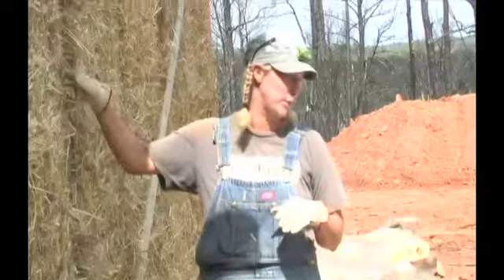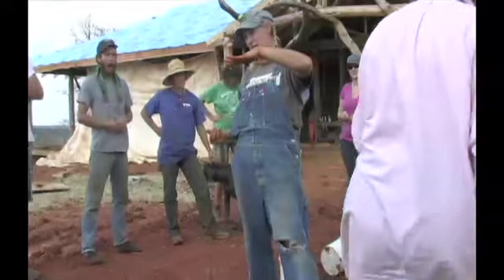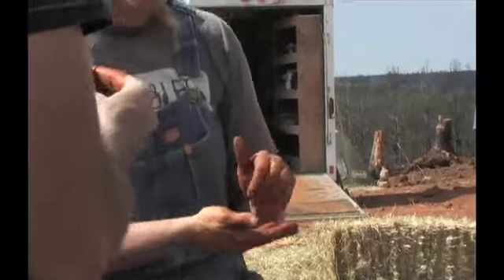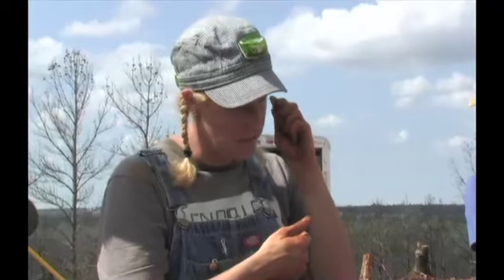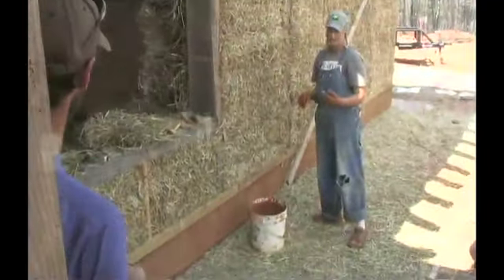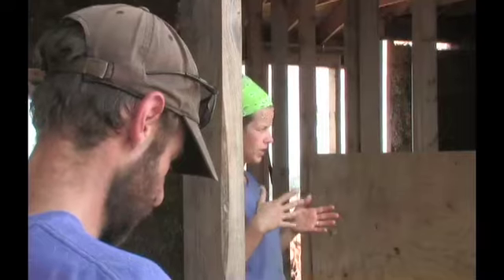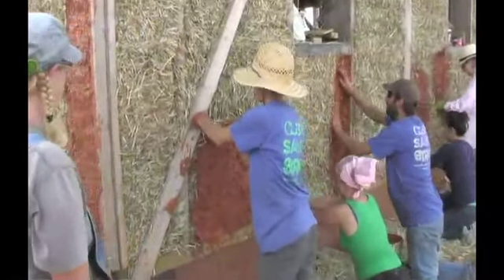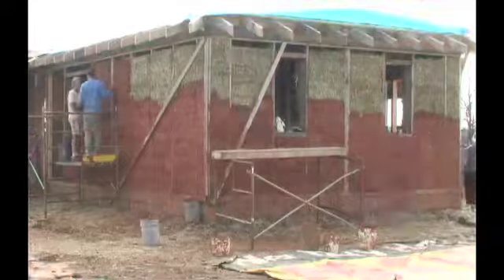Straw Bale Workshop Delhi Texas part 2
Part 2 of a weekend workshop by Kindra Welch of Clay Sand Straw.
Clay test and plaster.  This is part two of the Delhi event and is the third in a series that will show how to build with straw bales.  Pardon the noise in the background - had no control over that. The first video is titled "Straw Bale Electrical."